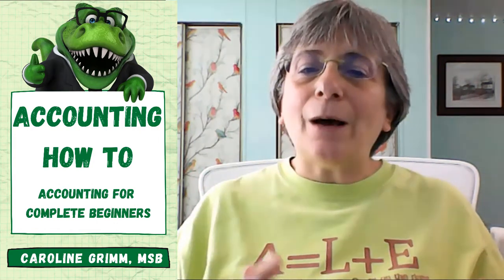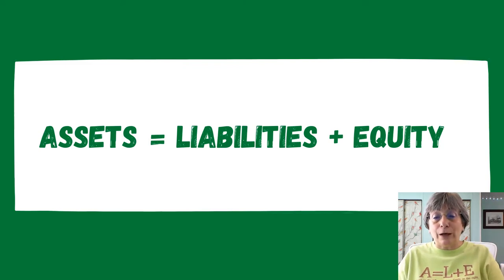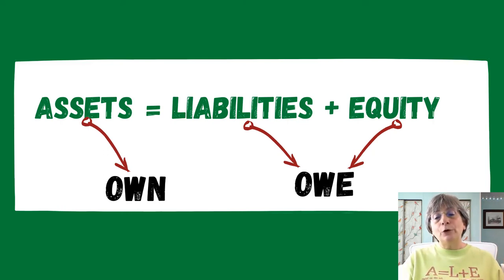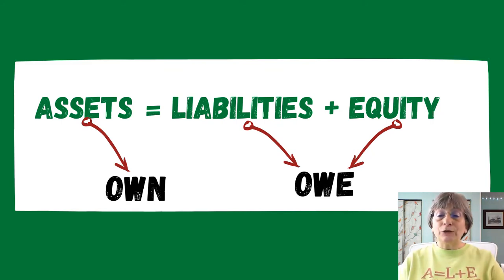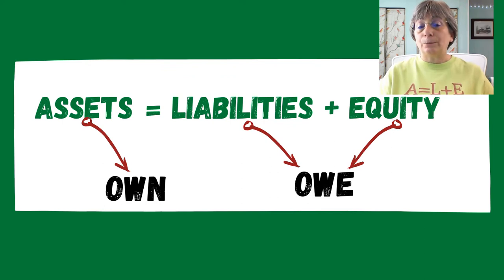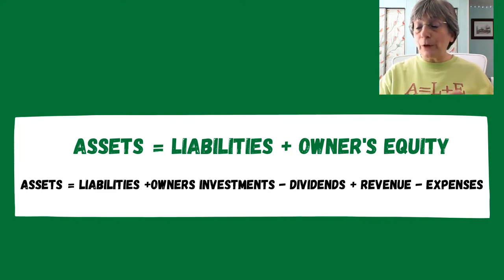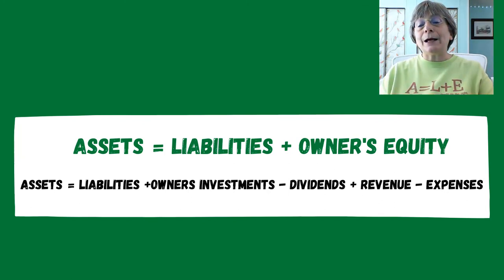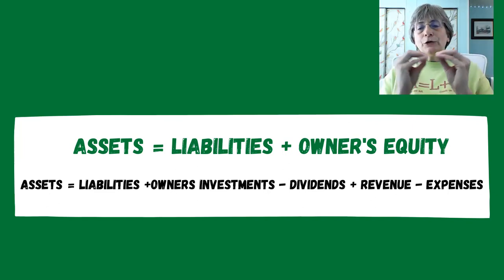The Simple Truth Behind Every Balance Sheet | Accounting Equation Demystified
🌐 accountinghowto.com Accounting Equation Demystified | Accounting How To is an accounting tutorial explaining the basic accounting equation. It answers the question "what is the accounting equation", explains assets, liabilities and equity (owner's equity and stockholder's equity), and provides examples of the accounting equation and the balance sheet making it easy to understand the accounting equation for beginners.

This is an accounting tutorial for accounting students, business owners, and bookkeepers to explain accounting basics for beginners. Featuring Terrance the T-Account Rex and accounting educator, Caroline Grimm, this accounting tutorial is part of a playlist series called How to Pass Accounting Class.

00:00 Introduction
00:54 Accounting Equation Intro
02:15 Assets, Liabilities, and Equity Explained
02:23 Assets Explained
03:30 Liabilities and Equity Explained
03:54 Liabilities Explained
04:14 Owner’s Equity / Stockholder’s Equity Explained
05:07 Assets – Liabilities = Equity
05:36 Liability Accounts
06:58 Equity Accounts
07:07 Expanded Accounting Equation
08:20 Retained Earnings Explained
09:38 How Transactions Impact the Accounting Equation

In this video, we're diving into the most fundamental concept in accounting: the accounting equation! Learn how  **assets liabilities equity** are related, and why the **balance sheet equation** is so important. This **introduction to accounting**  will help you understand **accounting basics** and build a solid foundation.